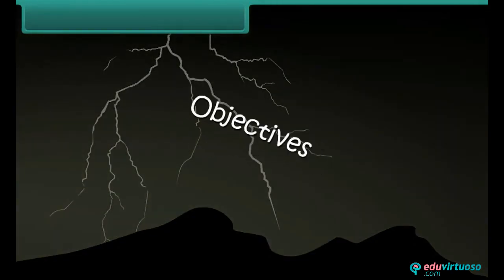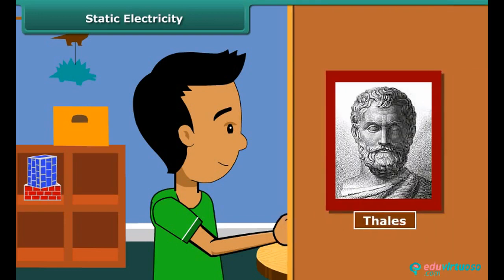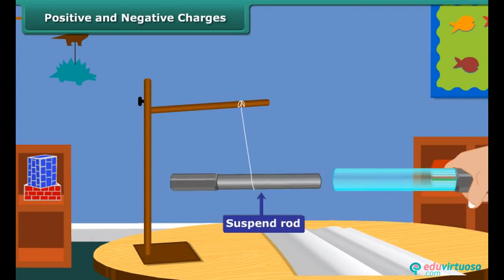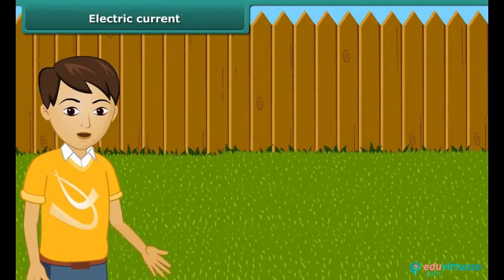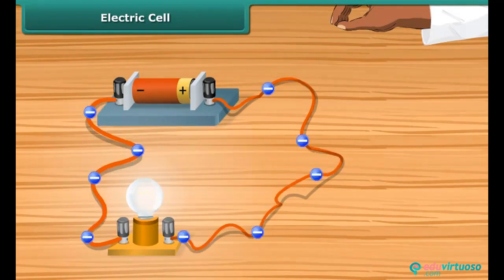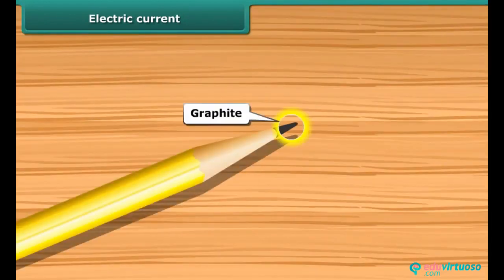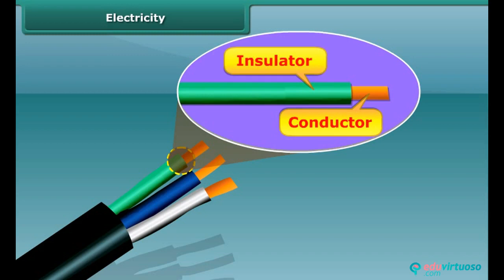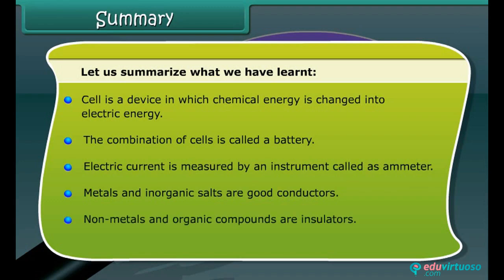Electricity Class 6 Science CBSE ICSE FREE Tutorial by science magic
Electric Circuits Class 6 Science CBSE ICSE FREE Tutorial by science magic Electricity Class 6 Science CBSE ICSE FREE Tutorial by science magic